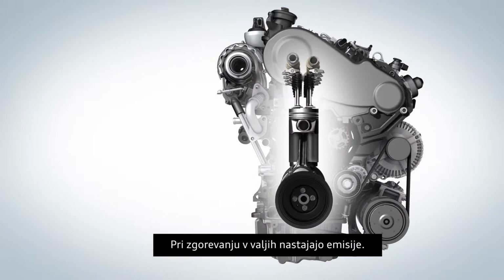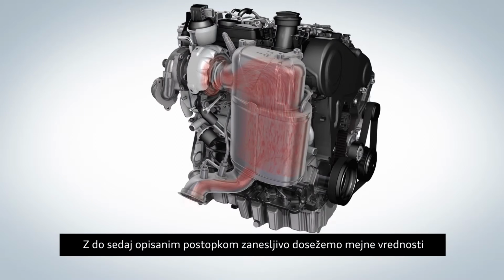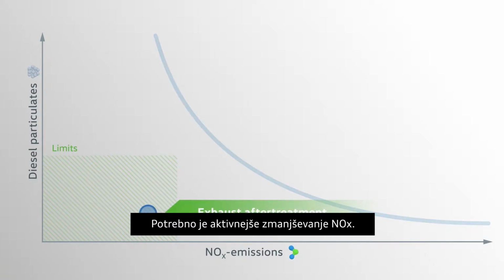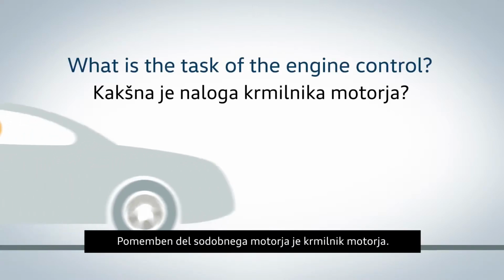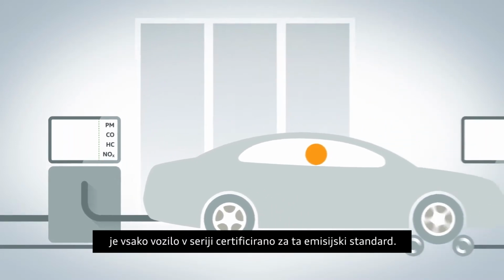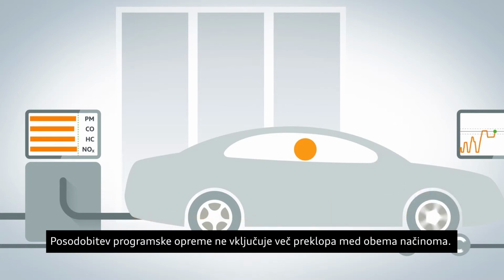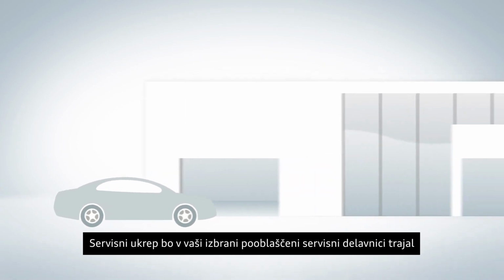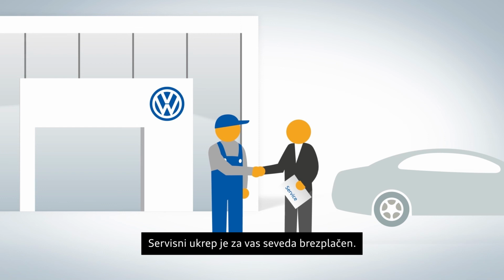Informacije o servisnih aktivnostih za motorje tipa EA189